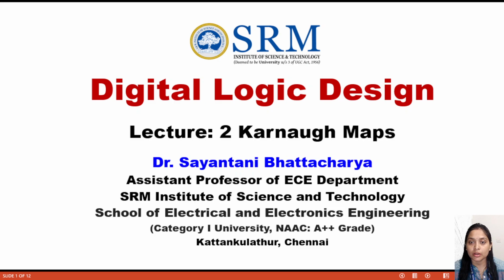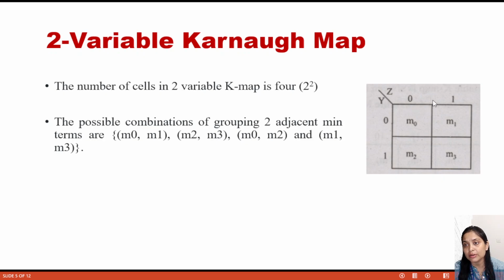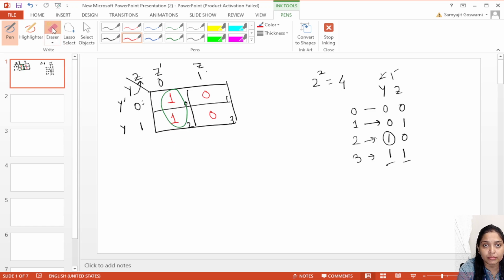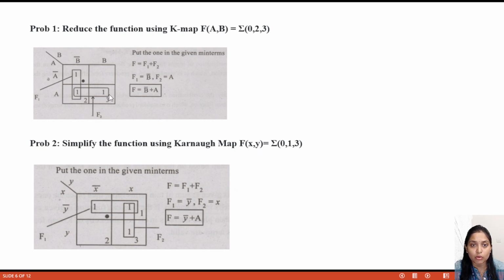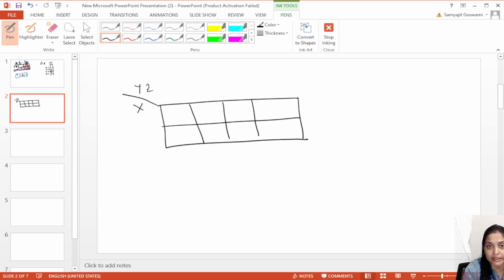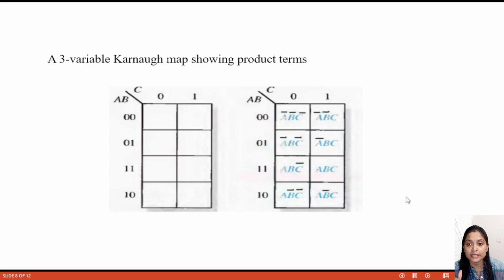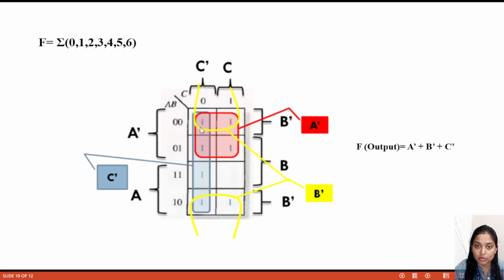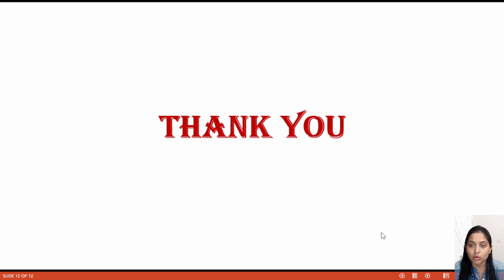Digital Logic Design_K-Map (Part 2)